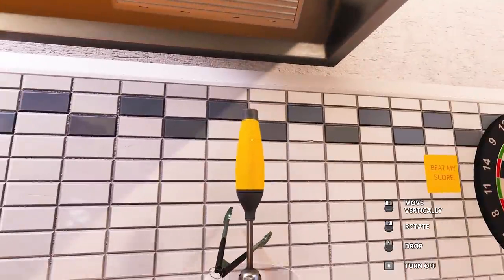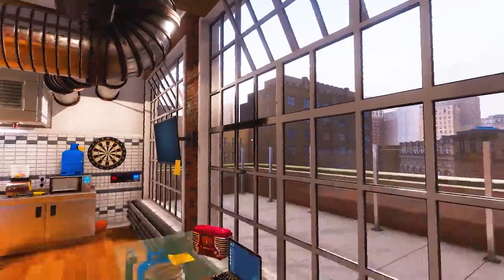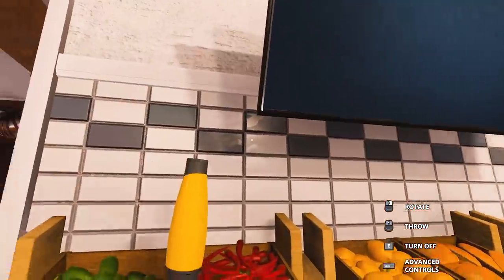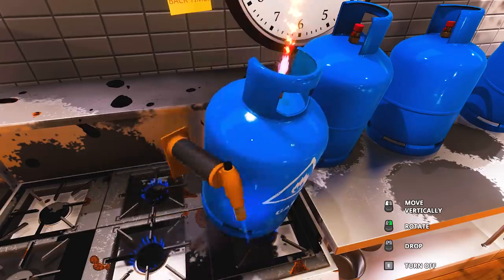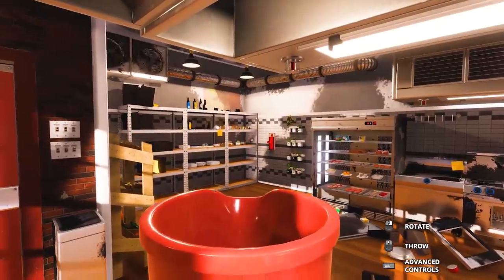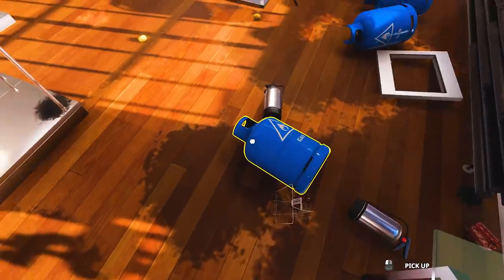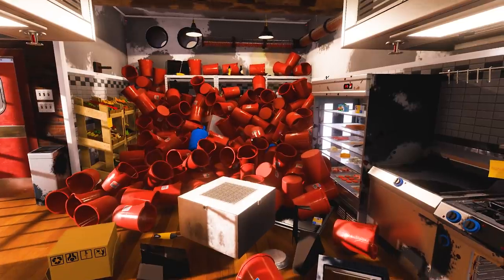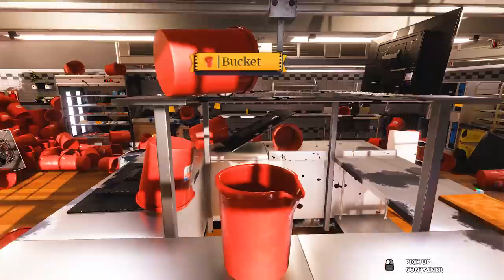When I Filled Cooking Simulator With Buckets To Make An Explosion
I wanted to see what would happen if I threw hundreds of red buckets on the ground and made them explode. The game didn't like this. I'm not sure if this is a valid recipe but it was the best I could manage. A game like this really allows for some creative strategy. I also threw things out the window to the street below and tried to blend a variety of things. Cooking Simulator gameplay with my commentary as always!